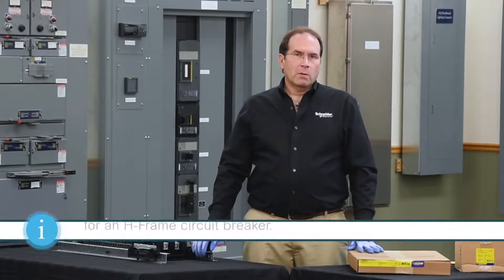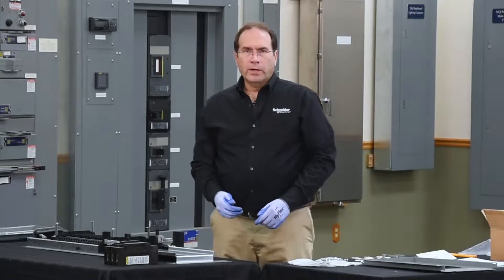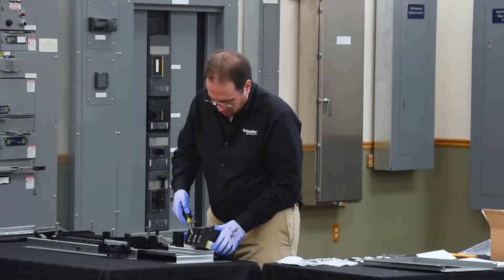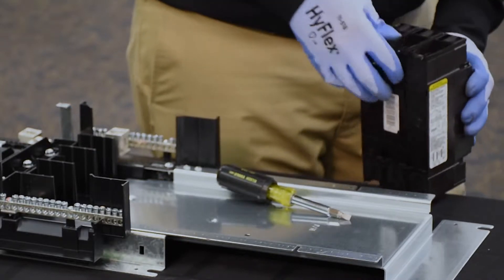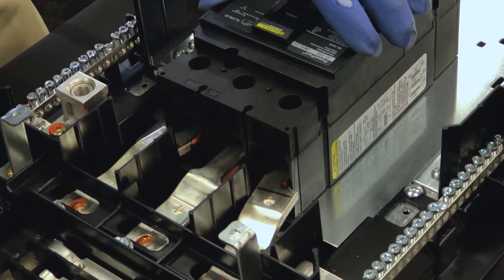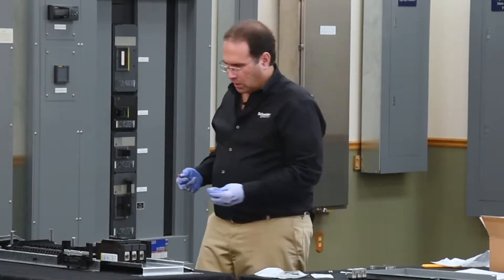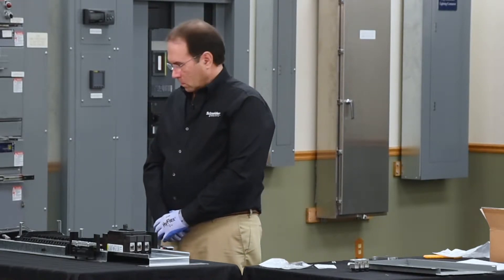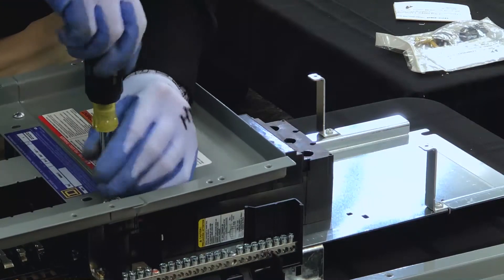NQ Main Circuit Breaker Kits (2 of 4): H/J-Frame for 100/225A Panelboards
As customers or specifications may require a main breaker on an NQ panelboard, this video demonstrates the installation of a kit for an H- or J-Frame main circuit breaker for a 100A or 225A NQ panelboard.